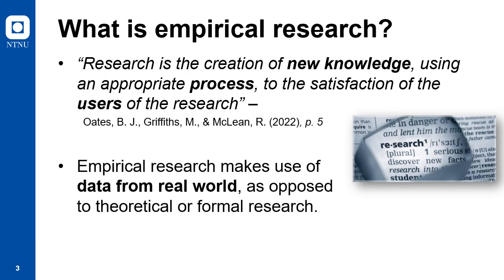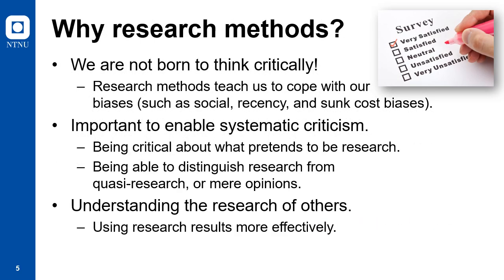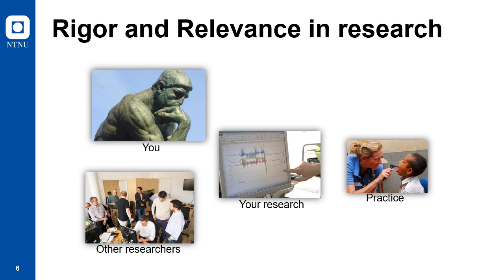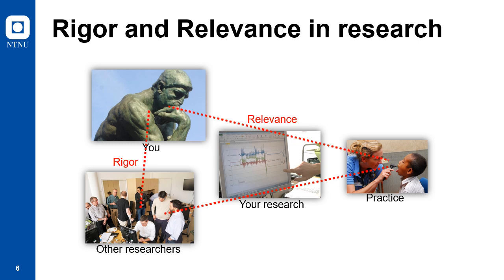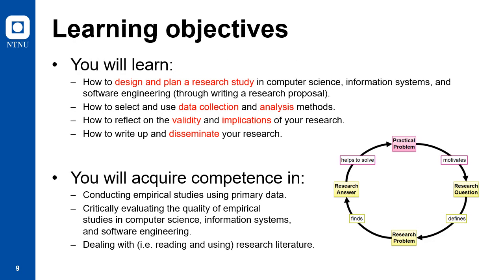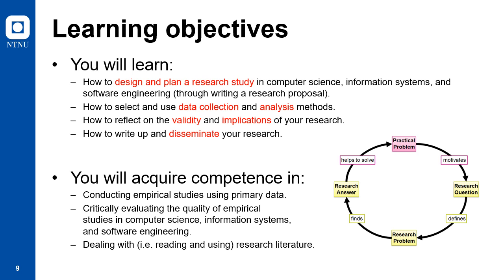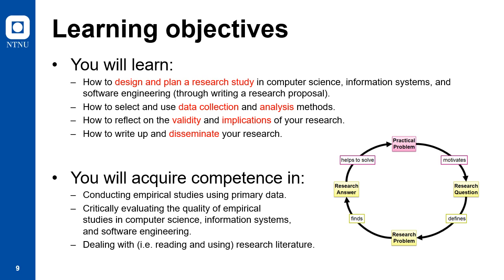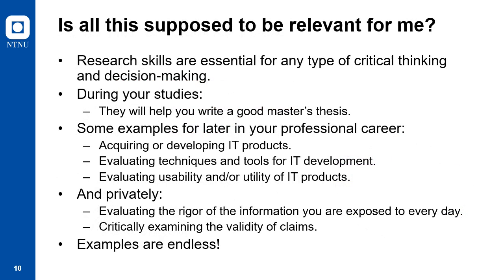Our research methods courses at the Norwegian University of Science and Technology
In this short video we give you an introduction to what this course is about.
See also part 2 of this introductory lecture where we discuss practical aspects about attending the course.